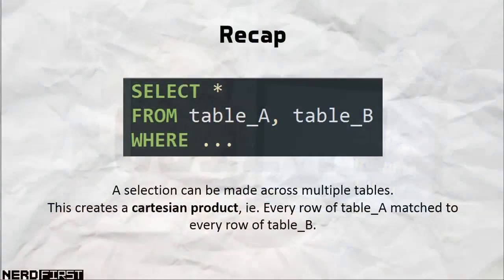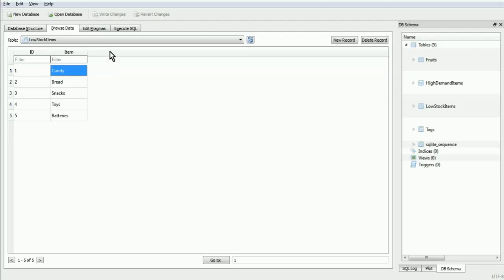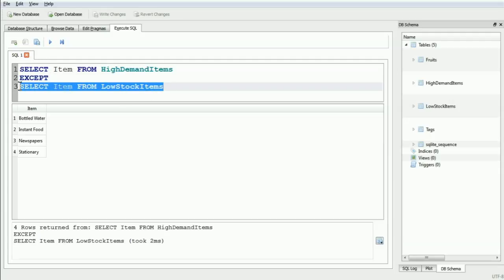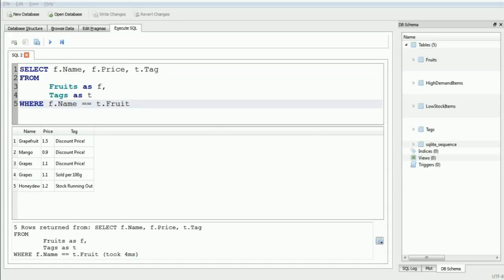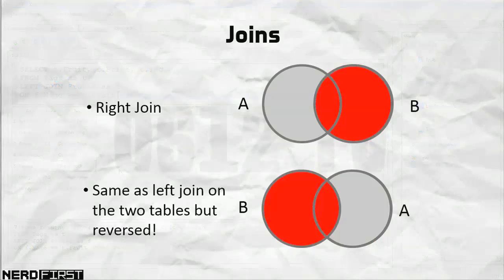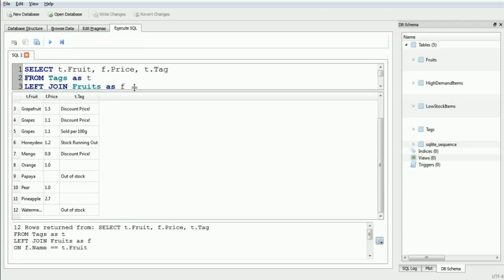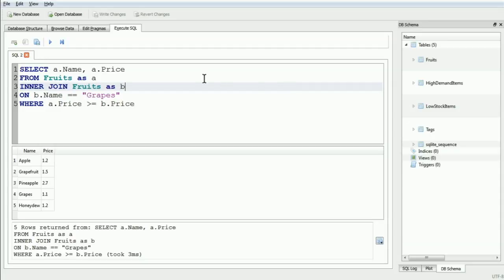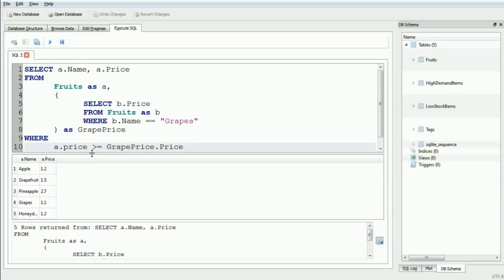SQL: Combining Tables!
Last time, we looked at Databases and learnt about the fundamental operations in SQL. Today, we look further, into some of the more in-depth operations that involve bringing multiple tables together!

= Contents =
00:00 Introduction
00:47 Recap: Selecting from Multiple Tables
01:53 Contents Page
02:45 Introduction: Multiple Queries
03:45 Description of Database
04:36 Start of Multiple Queries Discussion
06:20 UNION Operation
07:15 UNION ALL Operation
07:57 INTERSECT Operation
08:45 EXCEPT Operation
09:29 Introduction to Joins
10:28 Discussion of Data
11:16 Simple Method (Incomplete answer)
12:05 Discussion of why this method fails
13:09 LEFT JOIN (Incomplete answer)
13:52 How LEFT JOINs work
15:05 RIGHT JOIN (Incomplete answer)
15:31 Working Around SQLite's RIGHT JOIN Restriction
17:03 FULL JOIN
17:32 Working Around SQLite's FULL JOIN Restriction
18:29 How the Workaround Works
20:39 Introduction to Nested Queries
21:19 Problem Description

= 0612 TV =
0612 TV, a sub-project of NERDfirst.net, is an educational YouTube channel. Started in 2008, we have now covered a wide range of topics, from areas such as Programming, Algorithms and Computing Theories, Computer Graphics, Photography, and Specialized Guides for using software such as FFMPEG, Deshaker, GIMP and more!